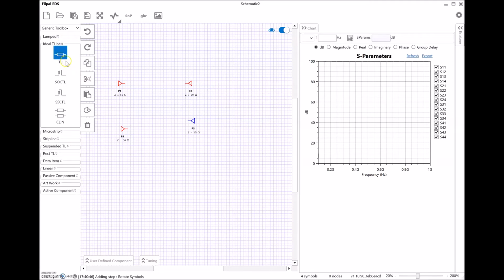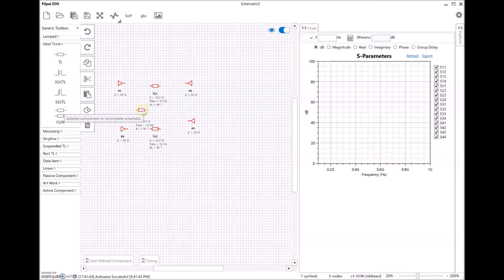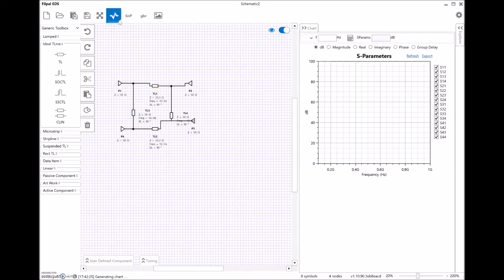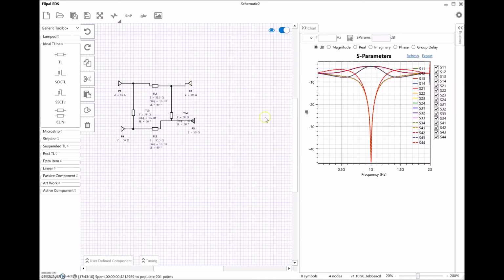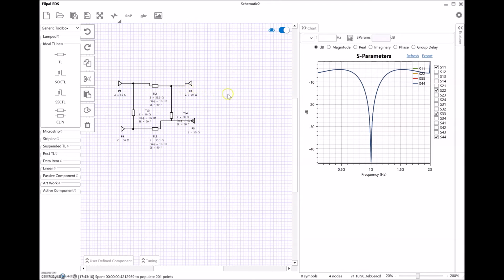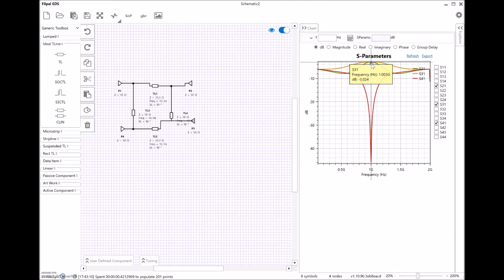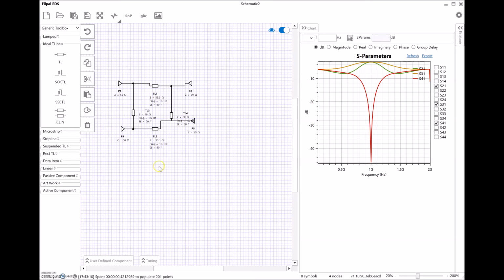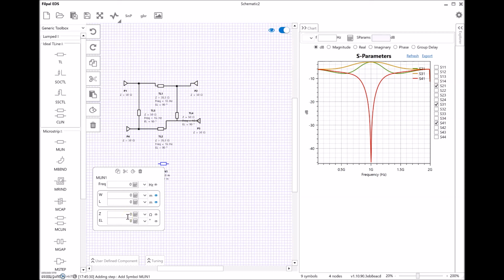How to Design Branch Line Coupler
A Branch Line Coupler is a four-port network device with a 90° phase difference between two coupled ports. The device can be used for a single antenna Transmitter/Receiver system or an I/Q signal splitter/combiner. When power is injected at the input port, half the power (3dB) flows to the 0° port and the other half is coupled to the 90° port.

Reflections from mismatches sent back to the output ports will flow directly to the ISO port or cancel at the input. This is why hybrids are so widely used to split high power signals in applications where unwanted reflections could easily damage the driver device.

Check out this video on how to construct a branch line coupler using FILPAL EDS HF.